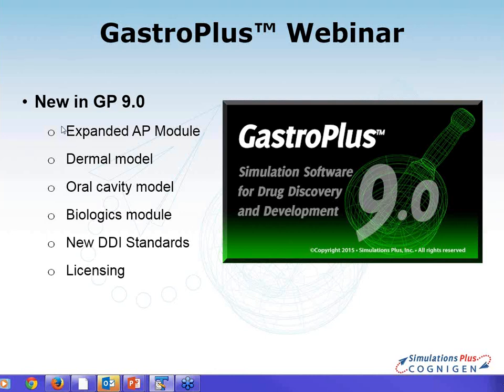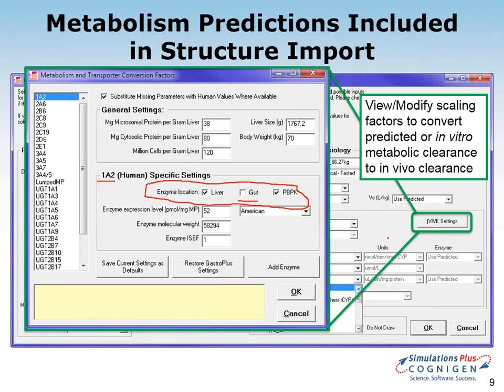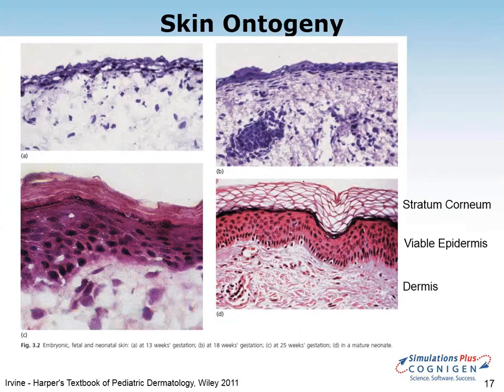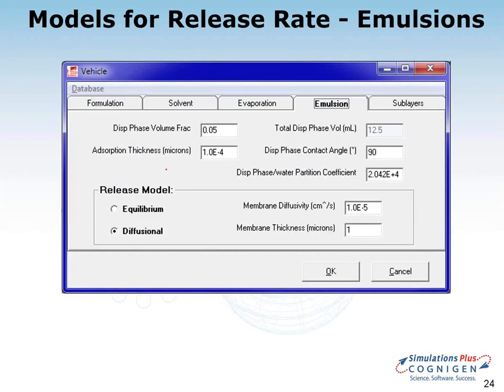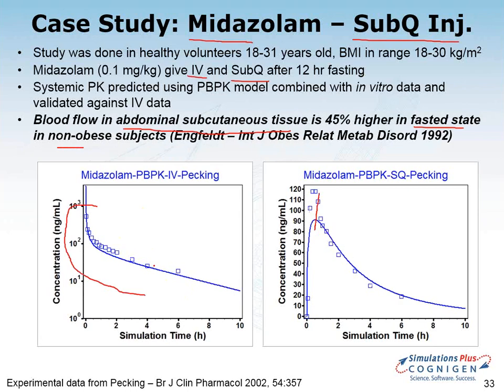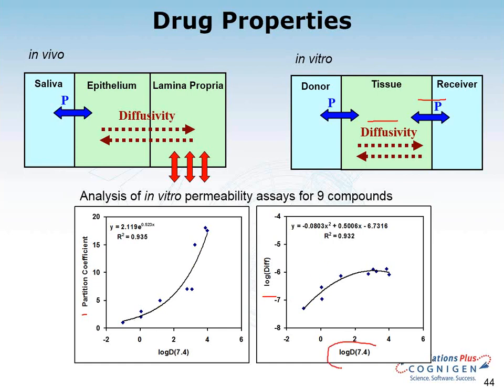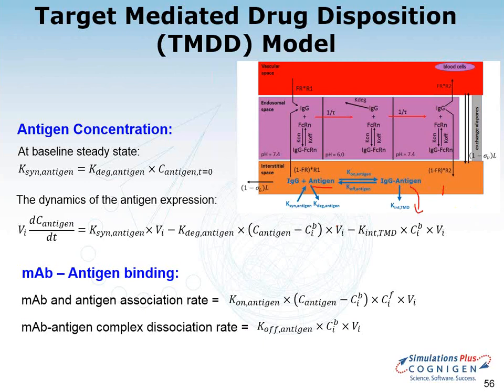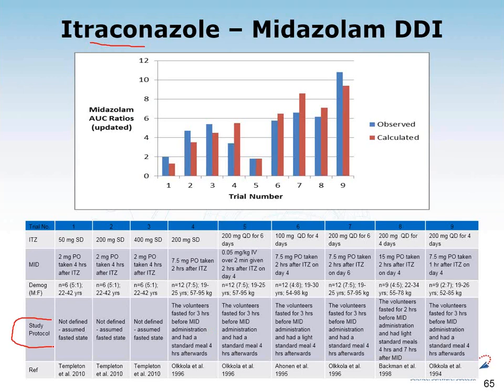What's New in GastroPlus 9?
This informative webinar covers the new features in the latest version of GastroPlus™ 9.0.